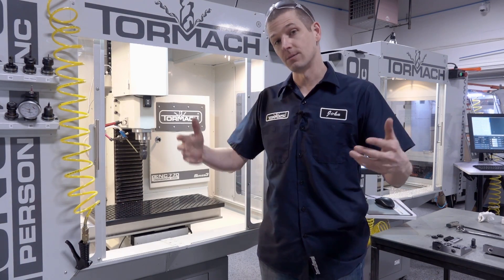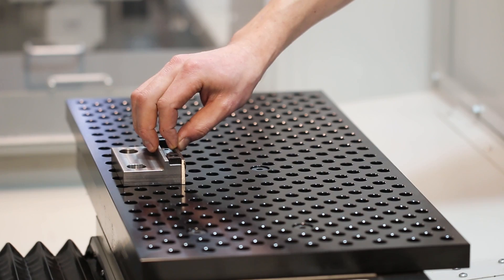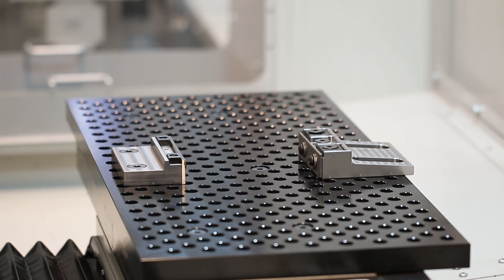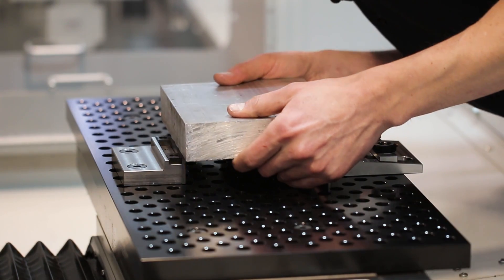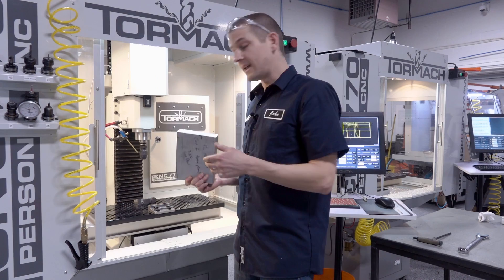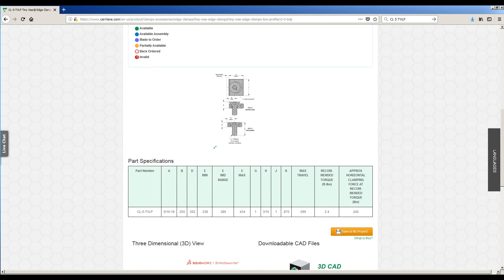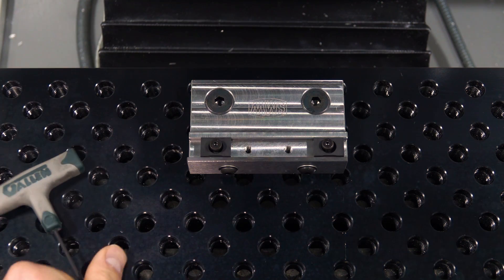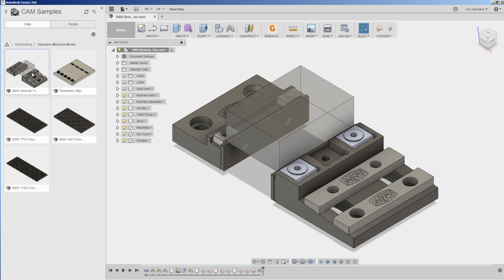How to use your SMW Mod Vise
5 Reasons to Use a Fixture Plate on Your CNC Machine